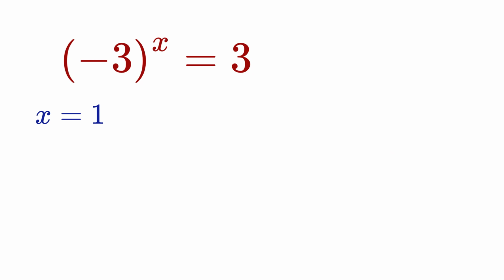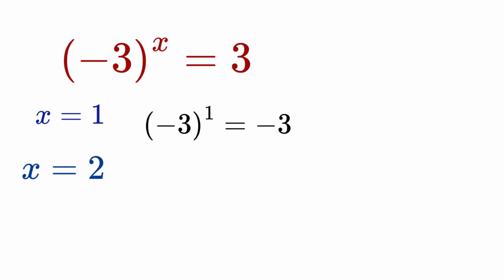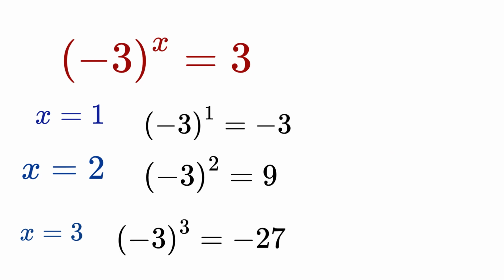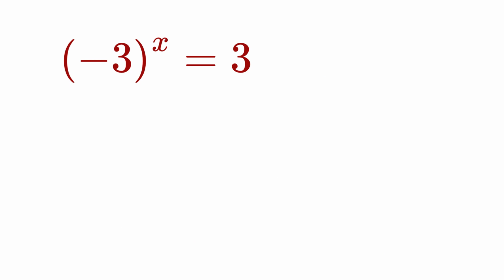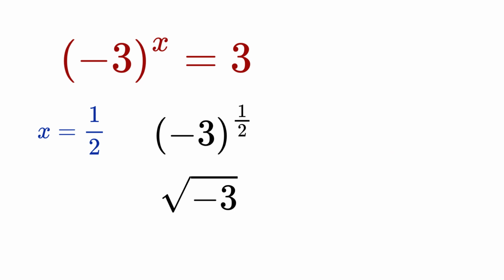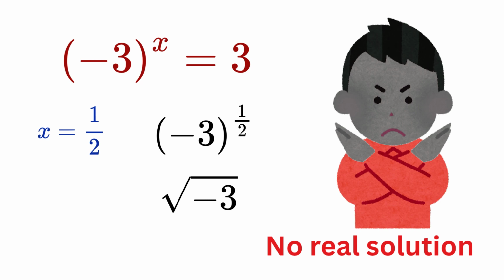Negative to a Power = Positive? Not Always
Can a negative number raised to a power equal a positive number? 🤔
In this video, we solve the equation (-3)^x = 3 using different methods and uncover a surprising result
Watch till the end to understand why this happens and avoid common mistakes!"
exponential equations
negative base powers
maths tricks
no solution equations
algebra concepts
class 10 maths
exponent rules